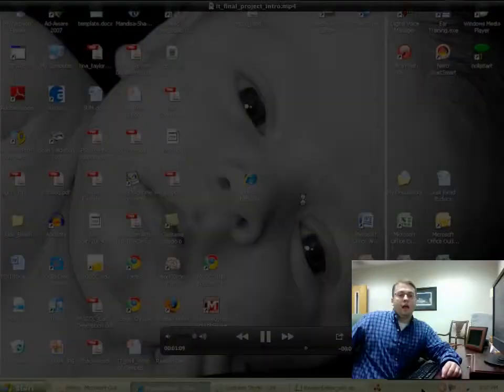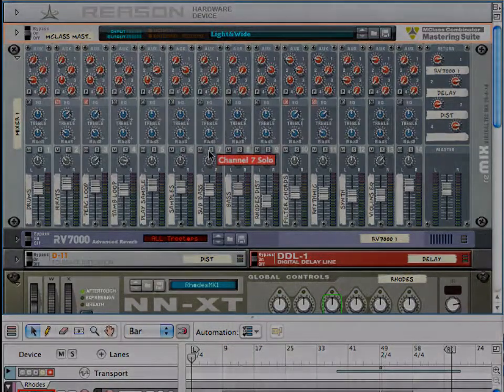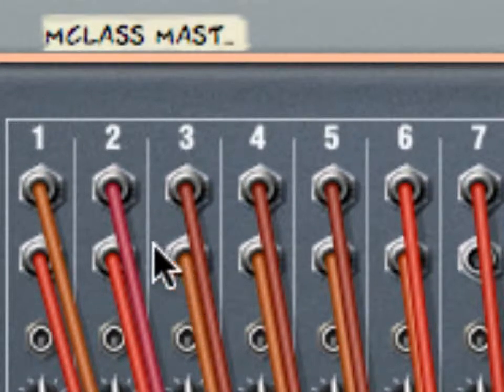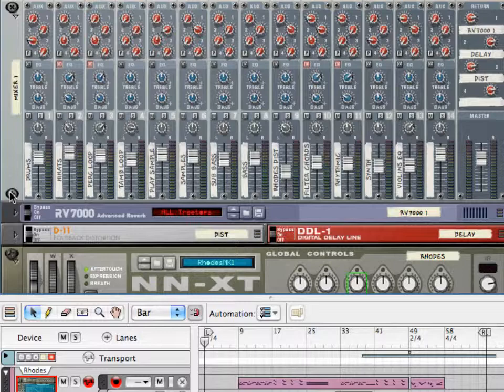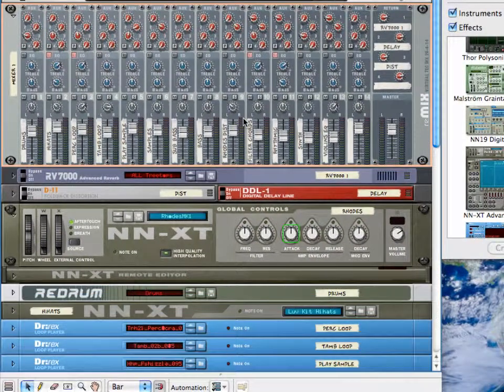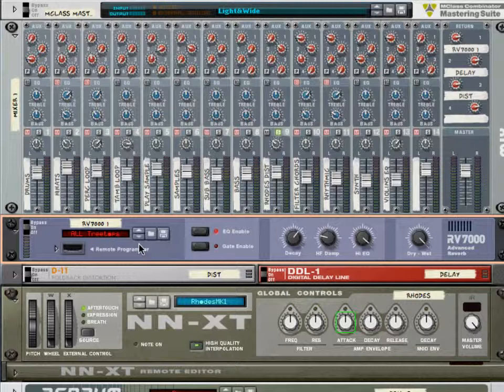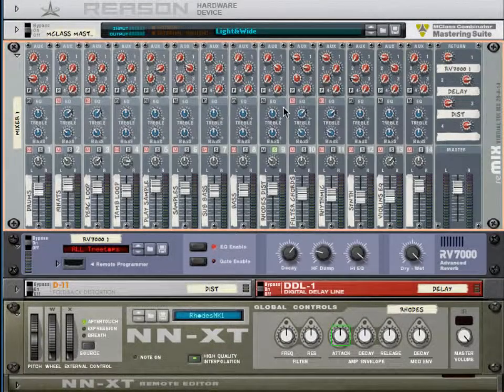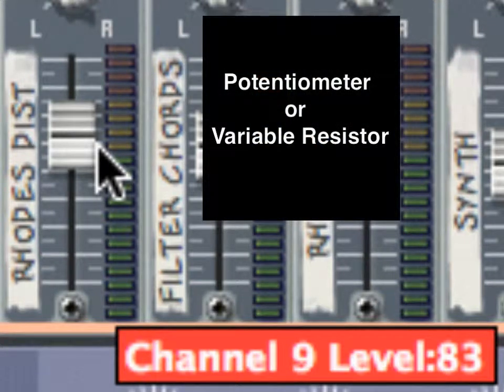NOBTS Reason: Part II